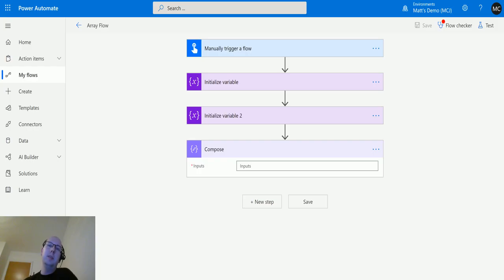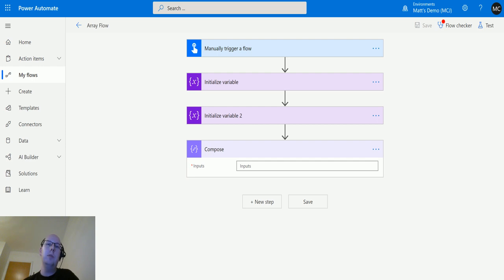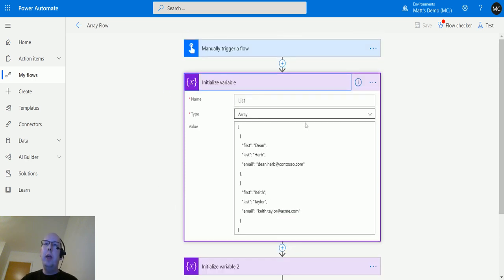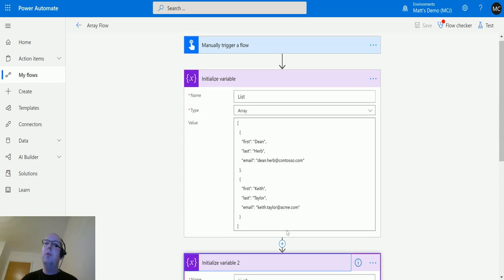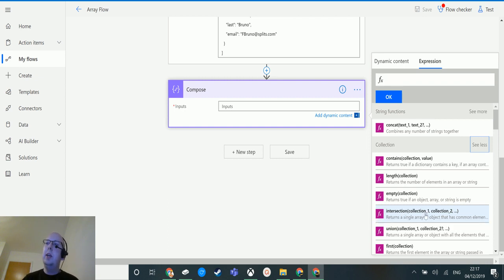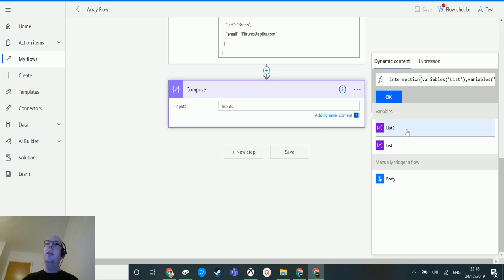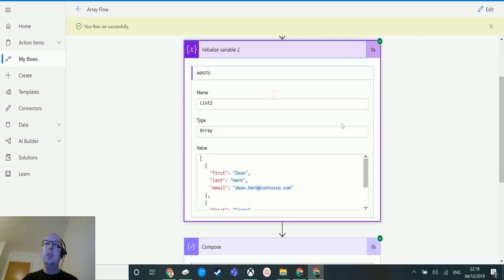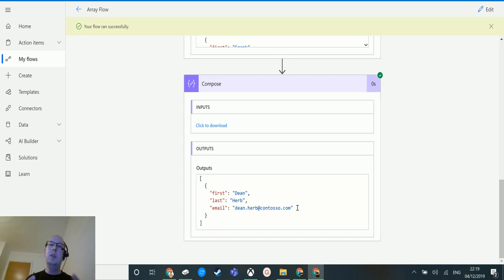Power Automate Expressions How To: intersection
In this video, I go through the expression intersection in Power Automate. Power Automate is a powerful automation and integration tool with over 280+ data connectors.